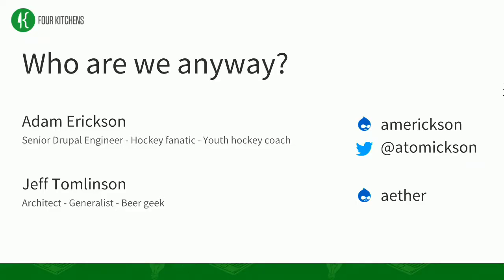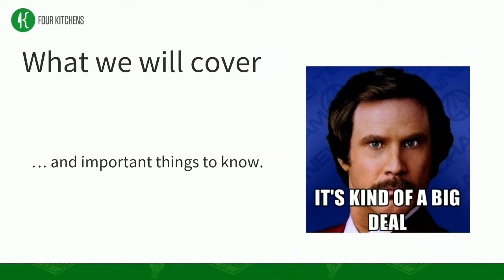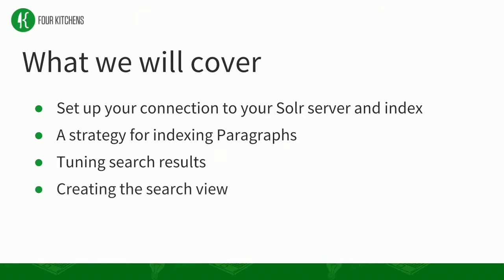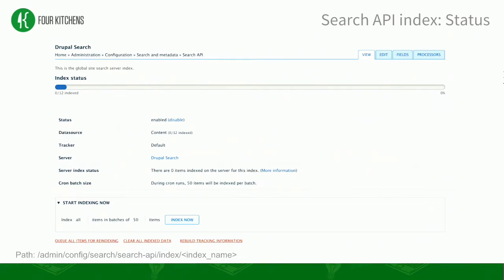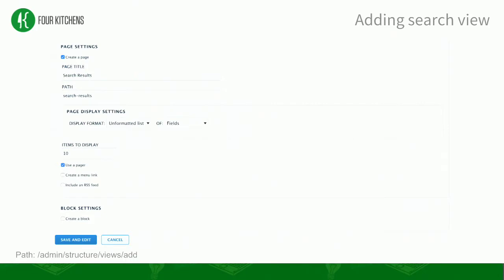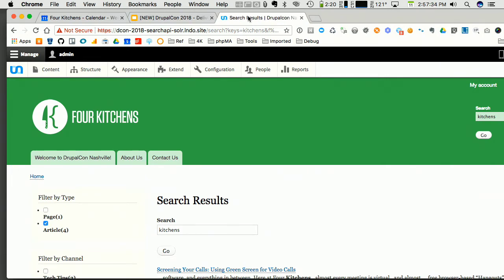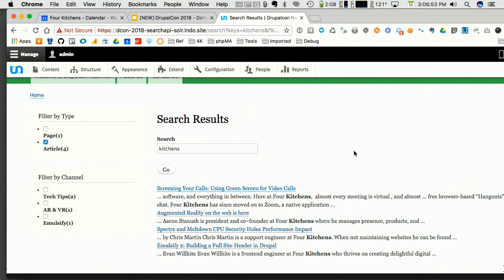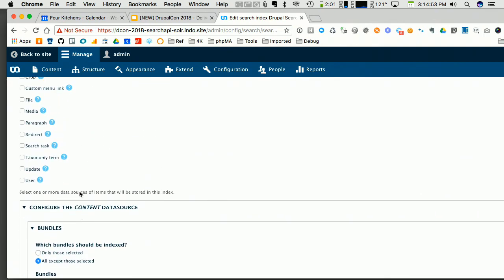DrupalCon Nashville 2018: Deliver a more robust search with Search API and Solr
Drupal’s core search can only take you so far. In this session we will talk about what it takes to ramp up the search functionality of your site by using Search API and Solr. We can achieve this with the addition of a few modules, configuration adjustments, and the set-up of a view. We will take you from with getting a plan in place all the way through to monitoring your site’s search usage and looking for ways to make improvements.

What we will cover in the session:

Get a game plan! Discover the goals and intent of your search feature.

Overview of what you tools you will need for Drupal and your hosting environment.

Review the set-up of Search API.

How to set-up a view for returning search results.

Keyword highlighting.

Discuss facets and filtering results to enhance the user experience.

Review some examples of facets using taxonomies, locations, and dates with no programming needed.

Paragraphs and entities… What do we do about those wonderful features and how do we get them to play nice with a Search API.

How can we get more relevant results for our search.

Ideas for monitoring how the search is being used.

Who should attend:

Site Builders & Developers

Project manager / owners who would like to know what it takes to implement this kind of feature